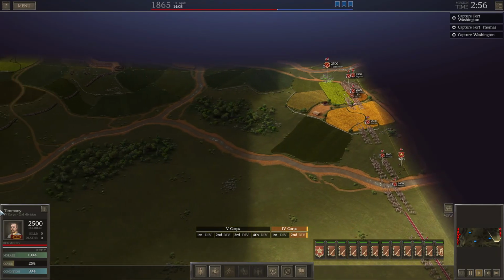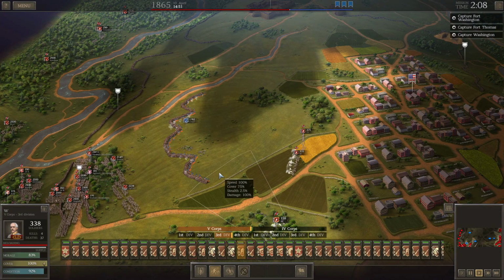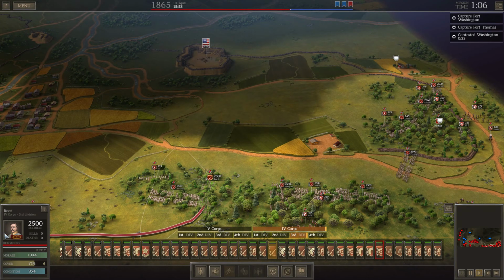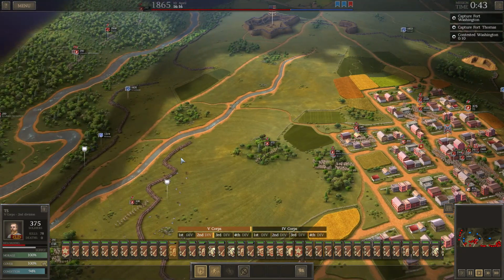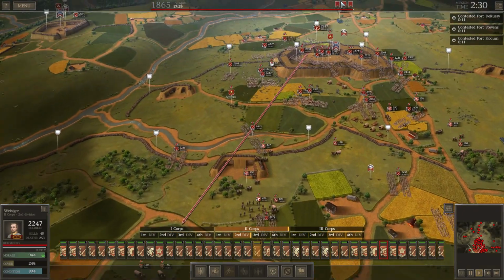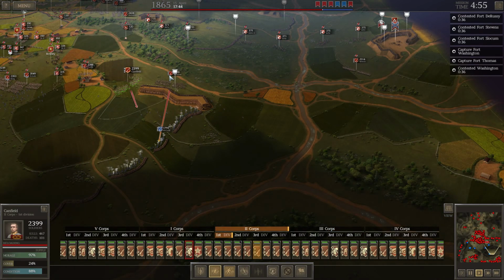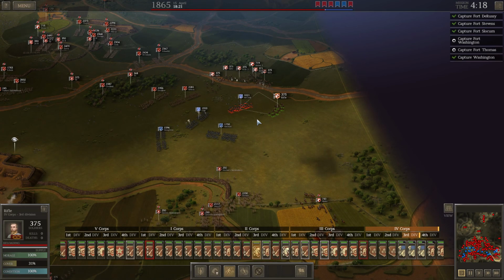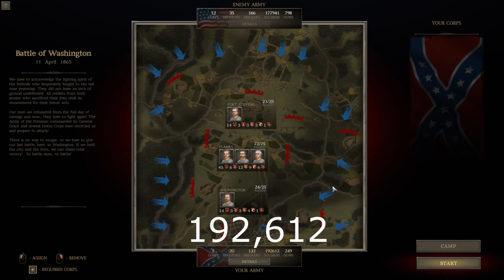UGCW CSA Legendary 73: Washington - End of Day 1 (Part 3)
CSA
Legendary
Washington